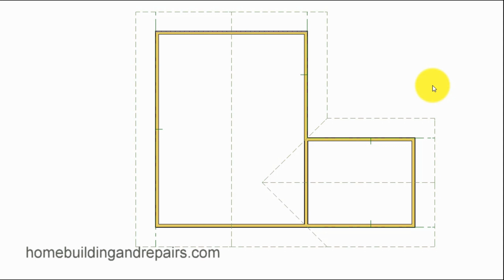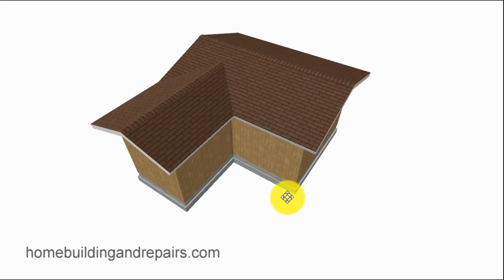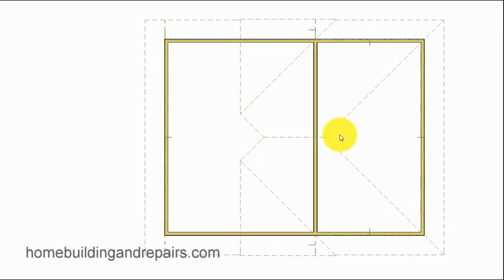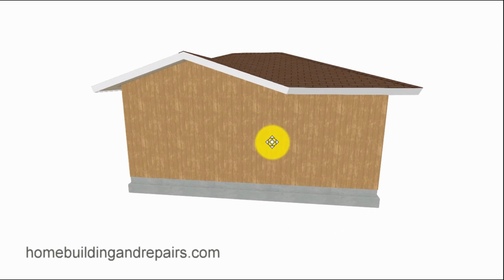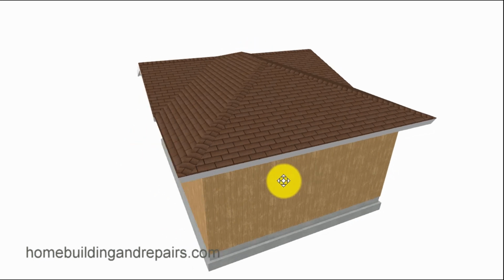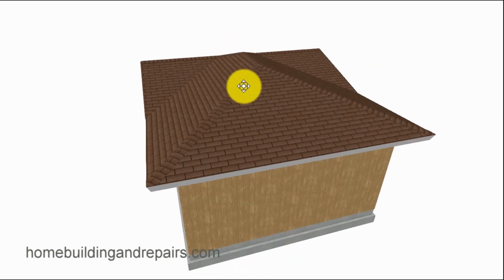Home Addition Roof Design Ideas For Home With Six Exterior Walls And L Shaped Floor Plan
Click on this link for more information about architectural design, room additions and new home construction. This video will provide you with some more architectural design ideas when adding on additional square footage to an existing home with an L-shaped floor plan. This video will also provide you with a gable roof as well as hip roof designs.